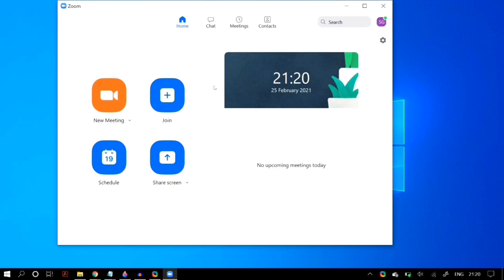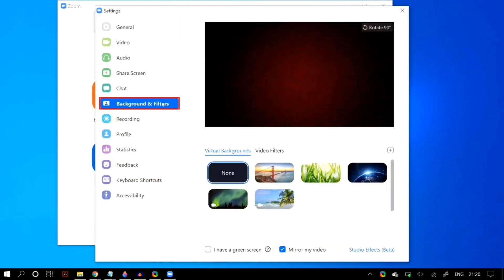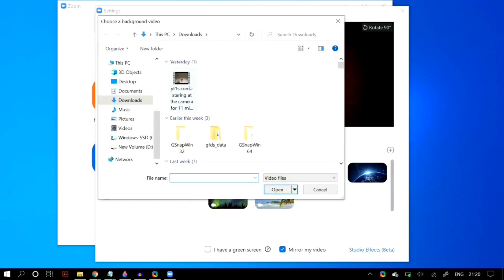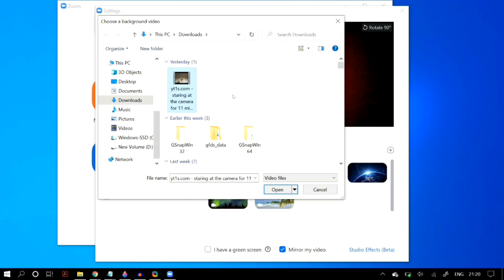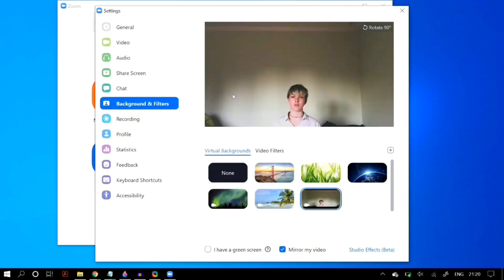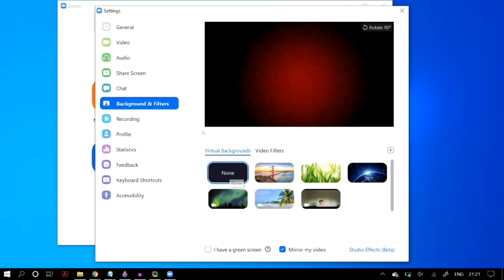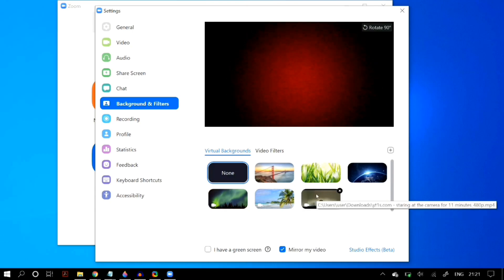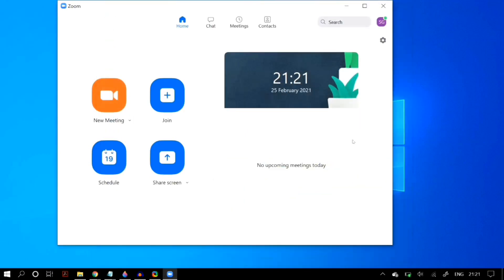How To Freeze Zoom Camera Video and Skip Meetings | Trick Teachers/Professors/Friends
UPDATE: If you have any computer/software-related problems, please feel free to submit your problem on our new and we will make a solution video for you to resolve it! How To Get Zoom Lag Sound Effect To Trick Teachers/Professors/Friends

If you have any computer/software-related problems, please feel free to contact us by visiting our and comment down below on our videos about your problem, and we will make a video for you to resolve it!

Hello Youtube! In this video, we will show you how to freeze your zoom camera video and import a fake video that will be played when you open your camera on zoom. It is a very easy zoom trick through which skip meetings and trick your teachers or professors, or friends into thinking that you have your camera and are carefully listening to the lectures and classes. However, you can just skip the lectures and classes using this. Online school is the new normal now and it is very important to utilize it to the maximum. Hence, it is important that all of you know about this trick. Meant for all current Windows versions: XP, Vista, Windows 7, 8,  8.1, and of course Windows 10.

Make sure to watch the entire video for this trick to work properly!